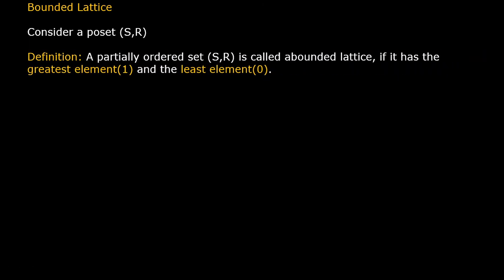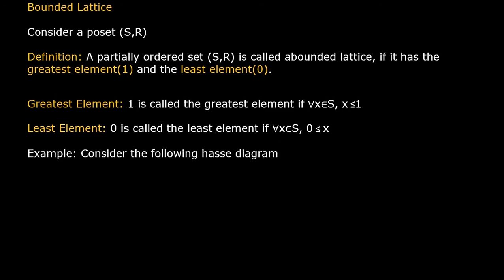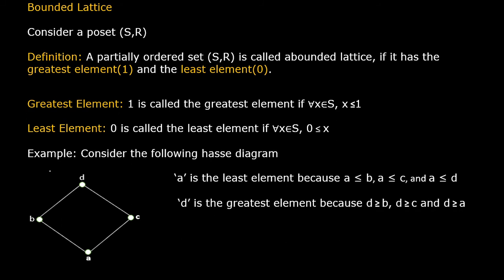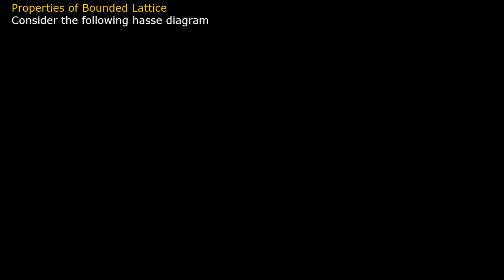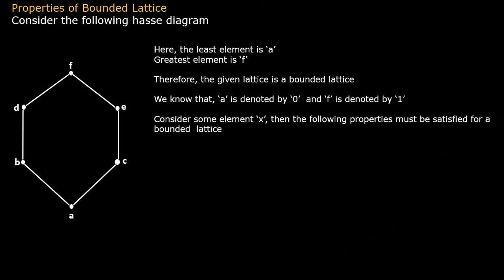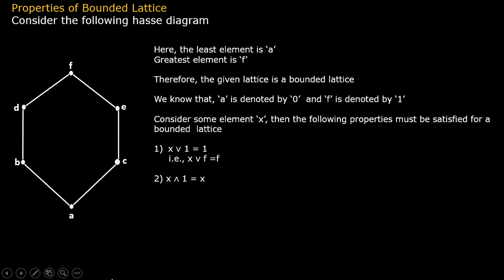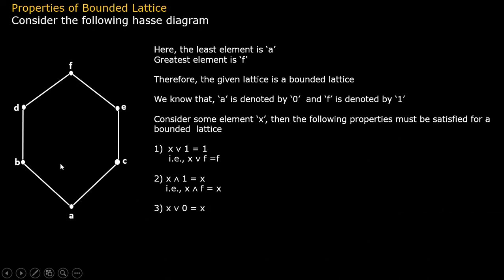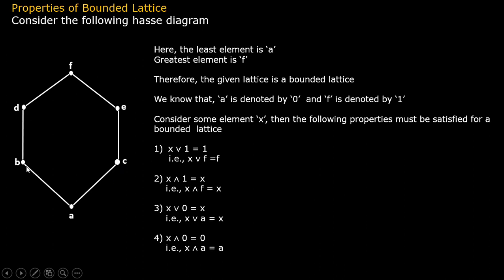Lecture 27: Complete and Bounded Lattice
Complete and Bounded lattice are explained in this video.